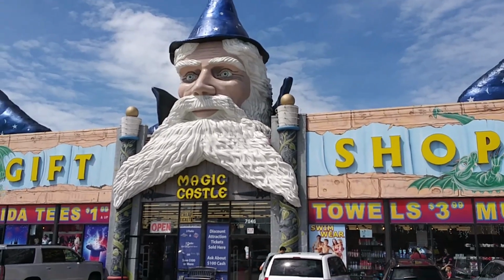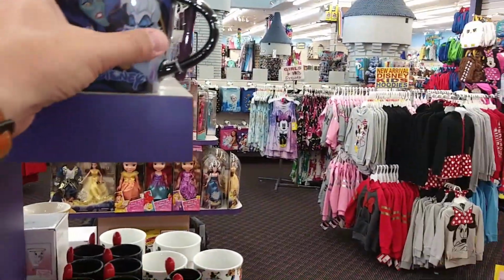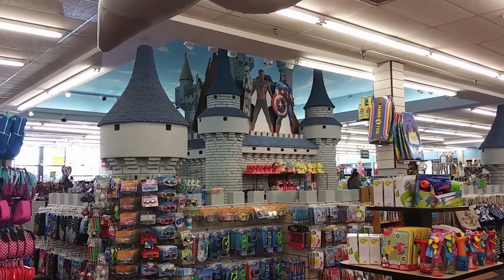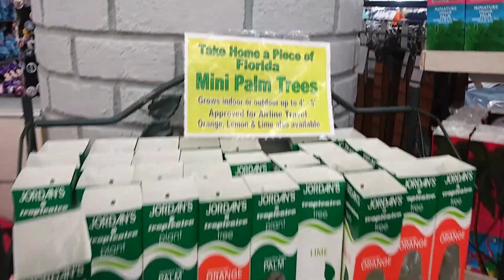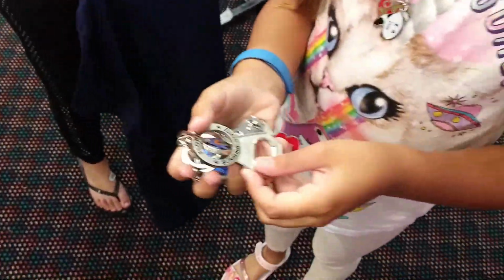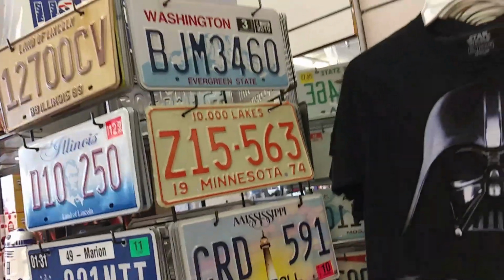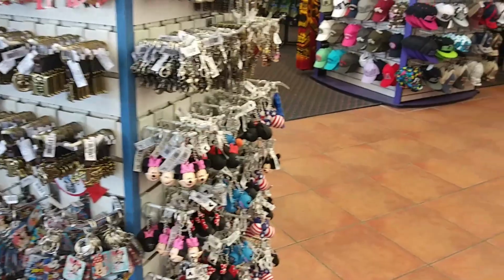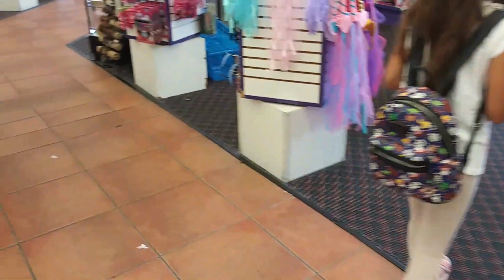Magic Castle Gift Shop Orlando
Visiting the Magic Castle Gift Shop near Disney World in Orlando Florida. June  2019